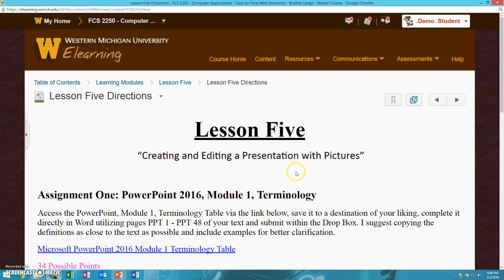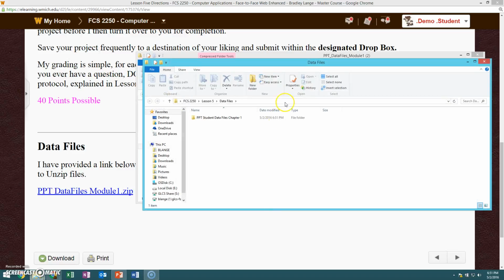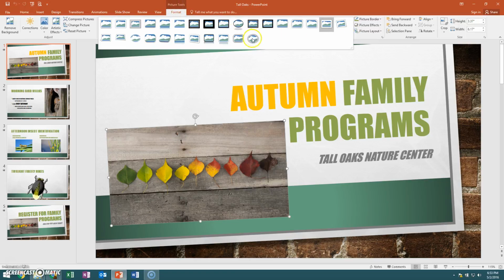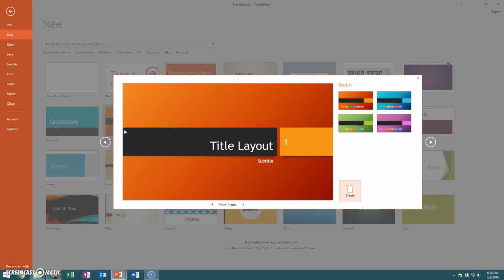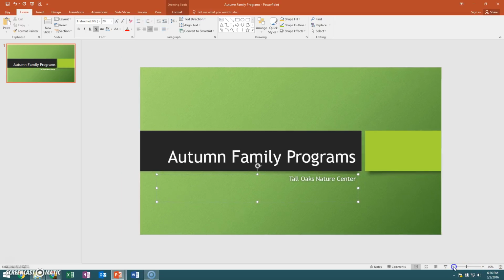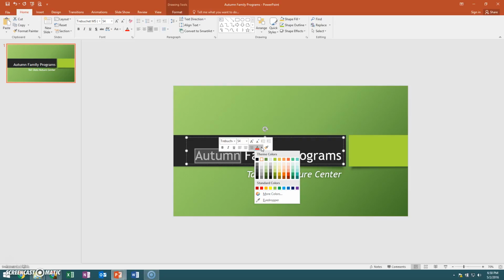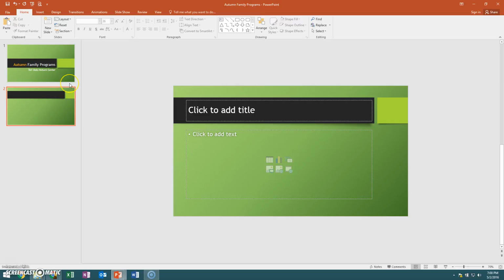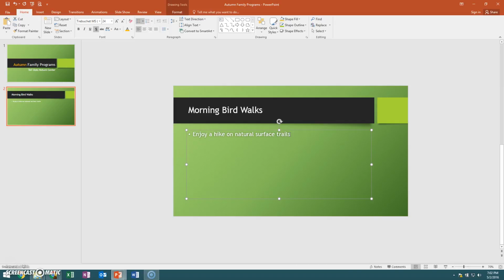Office 2016, Lesson 5